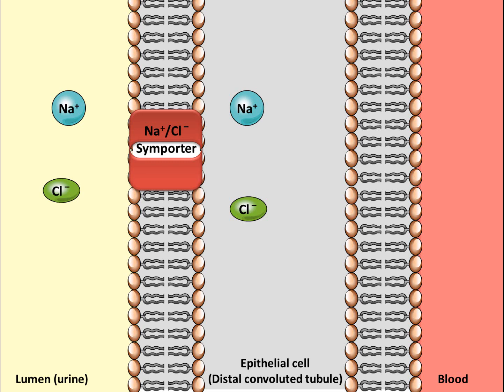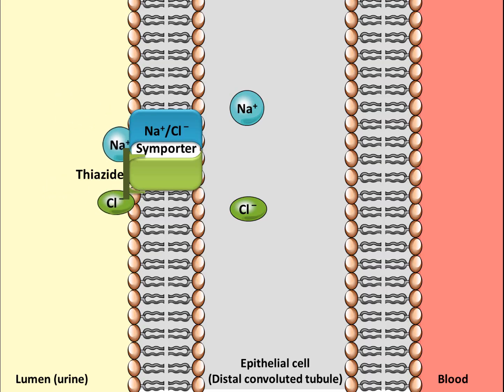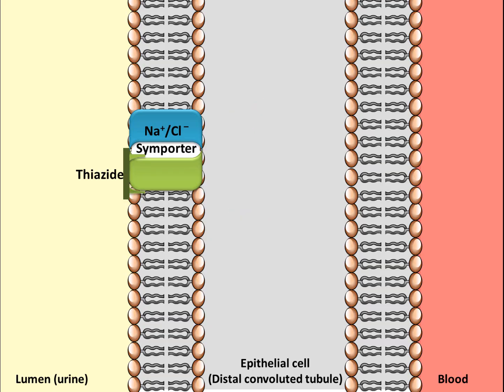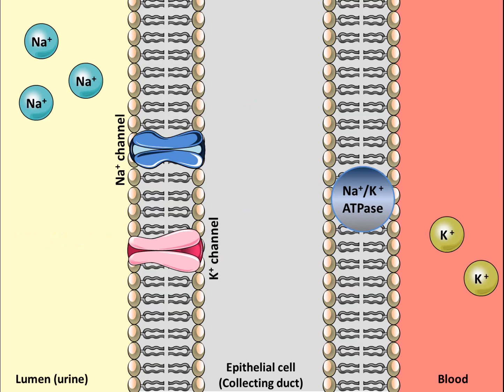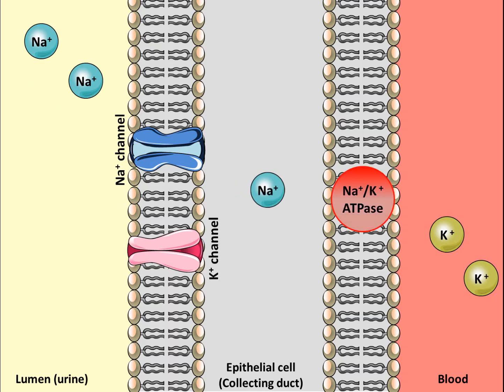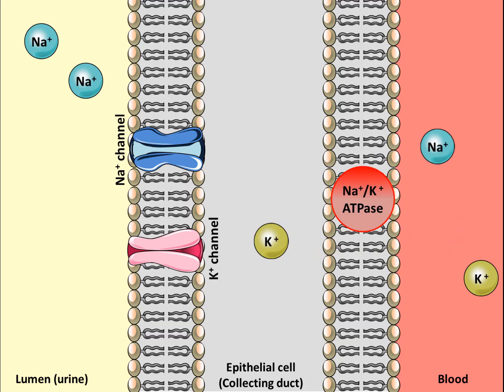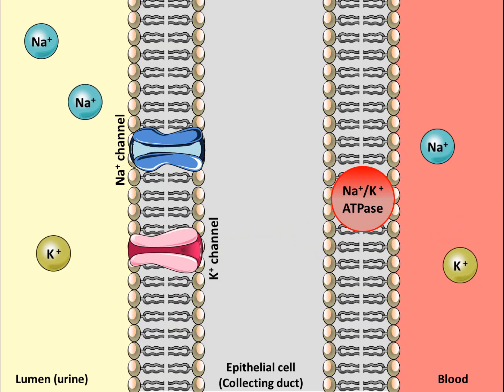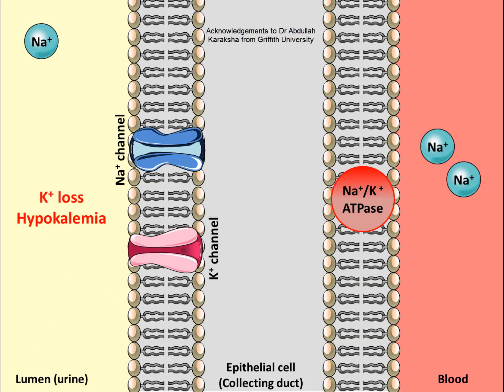Thiazides Diuretics - Mechanism of action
Thiazides Diuretics
Diuretics